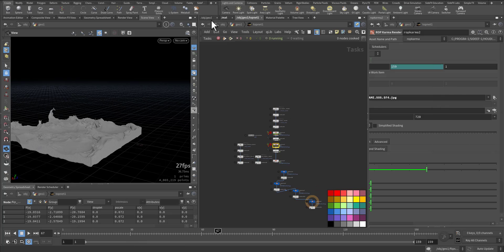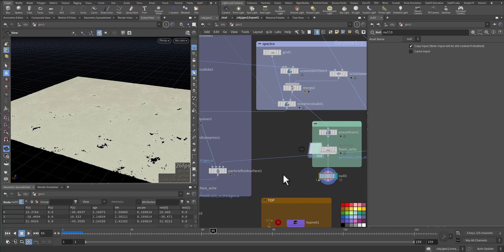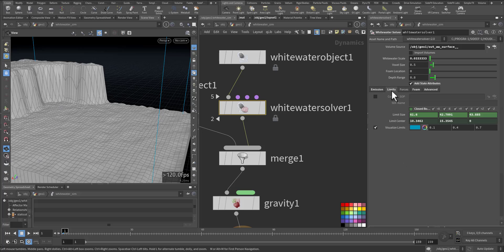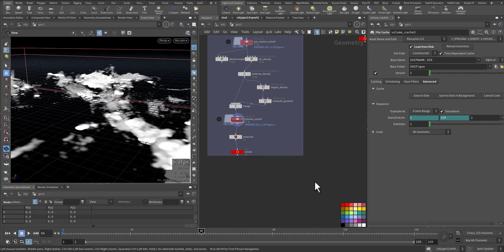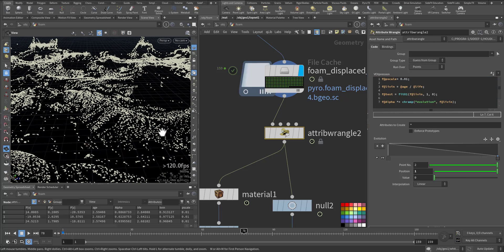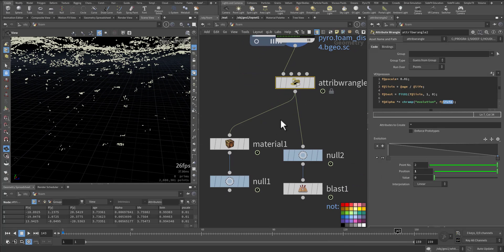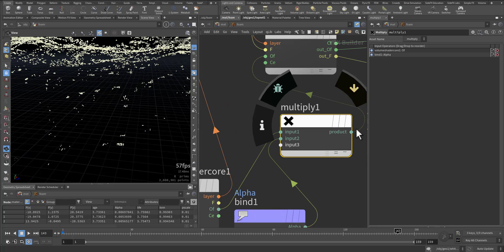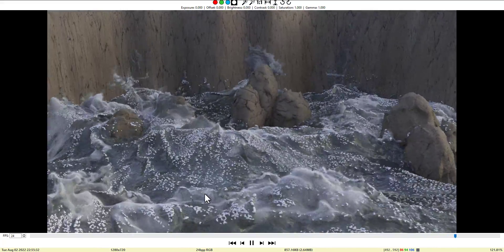Houdini Tutorial: Ocean Flip Fluid Waves and Foam, Karma PDG Render , White water set up part 2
Part Two is exclusive to the Member area.
please join us over there, thank you

a close-up of waves, crashing against rocks and creating splashes. In such a scene you normally simulate large parts of the surrounding ocean to get the waves' motion. For the final shot you probably only need something around 20% of the simulated water tank.

The typical workflow is to run test simulations with lower particle counts. Then you increase resolution to catch the small structures. With this method, most of the cooking time is needed to simulate invisible parts. Houdini’s SOP FLIP fluid provide a convenient way to create a high-resolution version from a low-resolution test.

With SOP FLIP fluids, the water tank is used to simulate the overall motion of the waves and the boundary conditions. This information can be transferred to a second solver to get a high-resolution version of the region of interest.

 Low-resolution setup: geometry

In this example, the scene contains a water tank and a rock formation. The low-resolution guided ocean segment is created from an ocean spectrum. Start with the domain.

 Low-resolution setup: ocean spectrum

The fluid surface is created through an ocean spectrum, connected to the solver. Velocity and pressure information is transferred to the FLIP particles and drive the simulation.

 High-resolution setup: domain

The idea is to define a region of interest near the rocks and create a high-resolution close-up from the existing base simulation.

0:00 INTRO
0:22 Scene setup in Houdini 19.5
0:35 Terrain model
1:08 ocean spectrum in Houdini 19.5
1:28 ocean foam
2:49 white water from FLIP FLuid SOP in Houdini 19.5
3:20 white water source
4:10 white water DOP Solver
4:50 white water import
7:48 foam ray on ocean
10:56 materials
13:33 PDG TOP for Karma Render